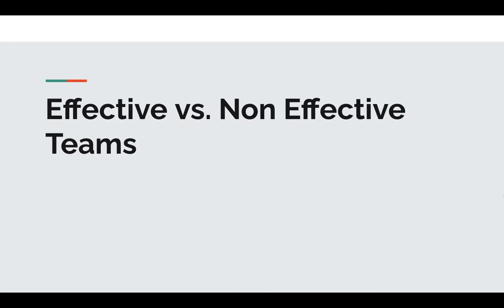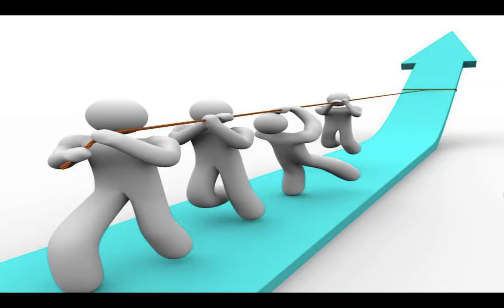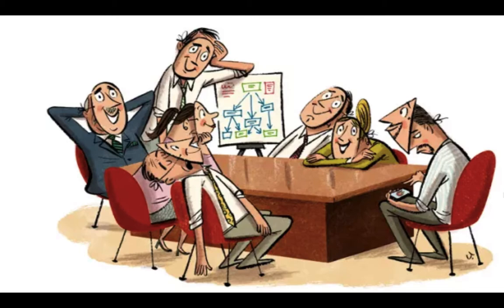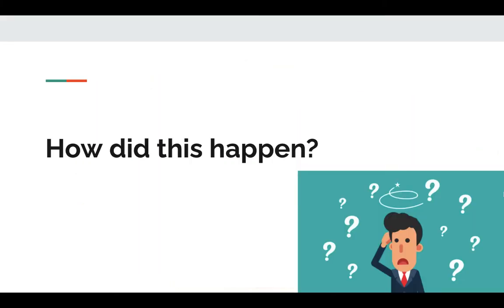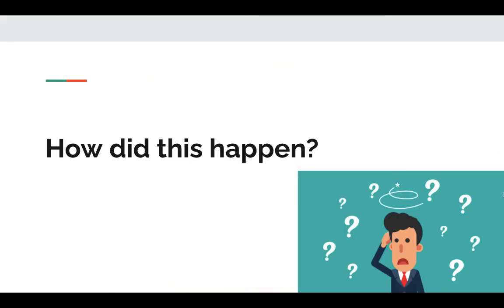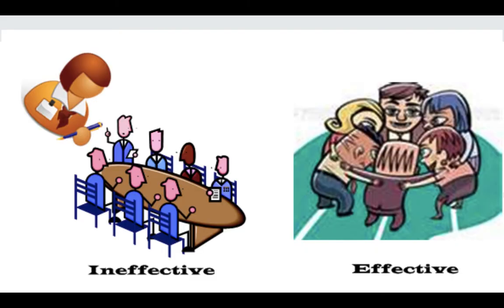Blog Post 2 Group 15